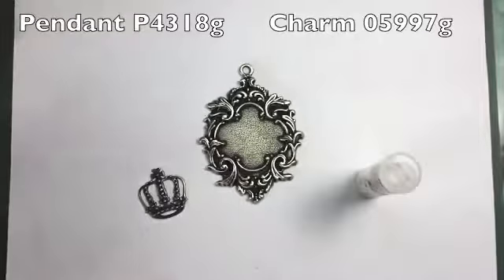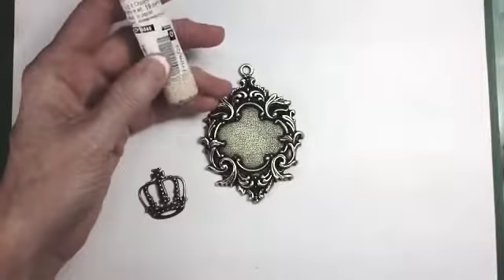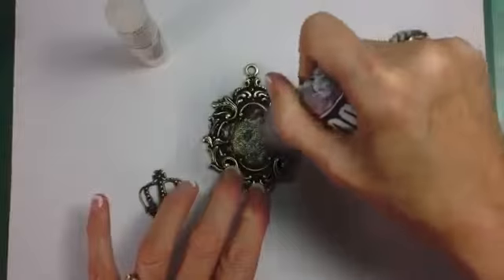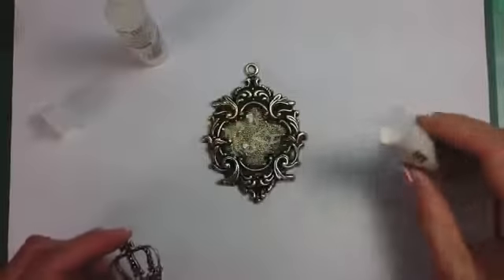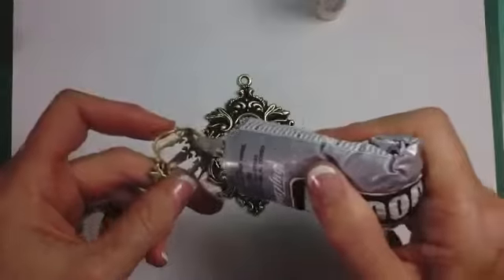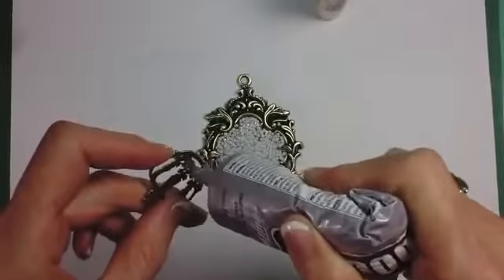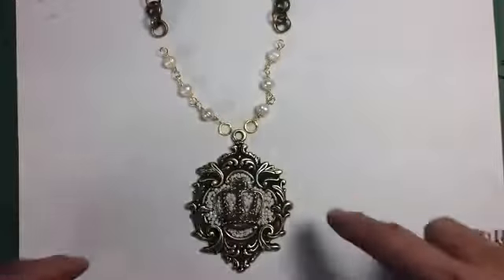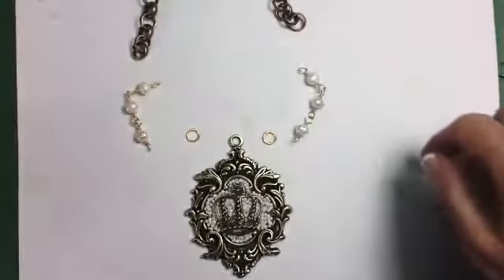Mosaic Crown Pendant 3 by Ronda Hillis - HHH Enterprises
Medallion Crown pendant with "mosaic caviar" technique, pearls, and chain.